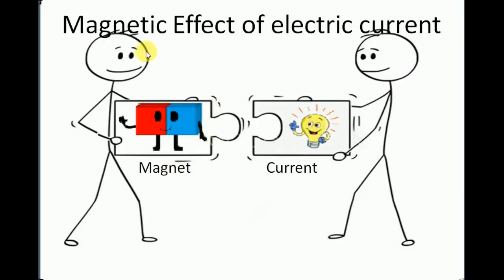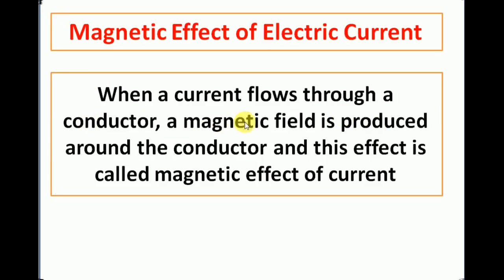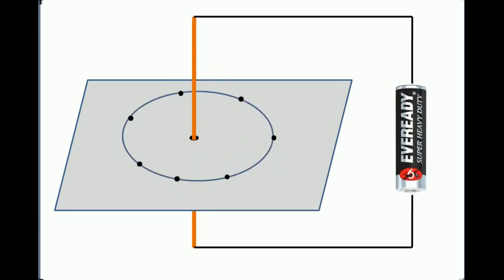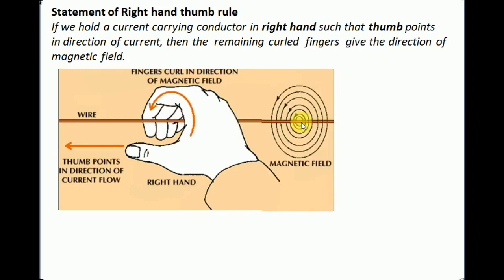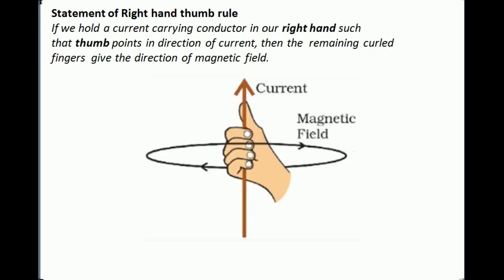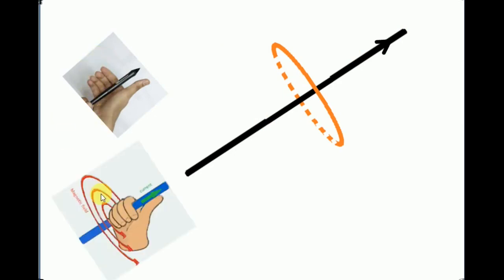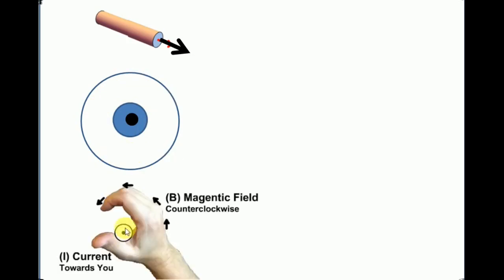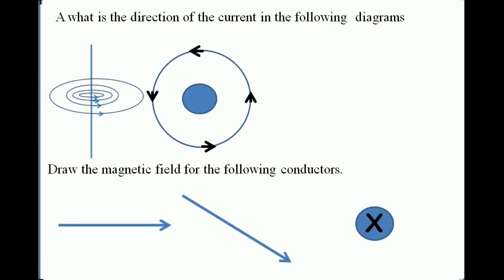Magnetic field of a straight conductor class 10